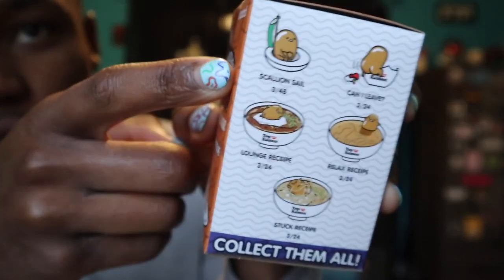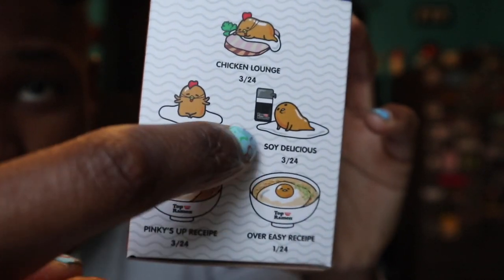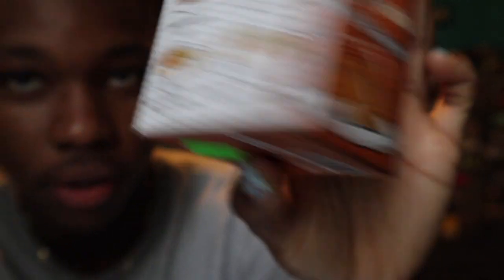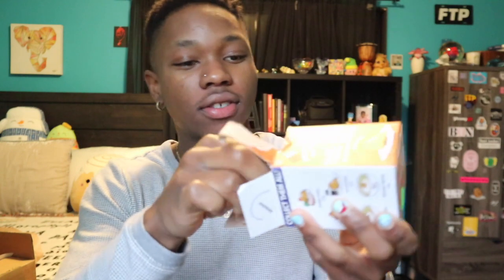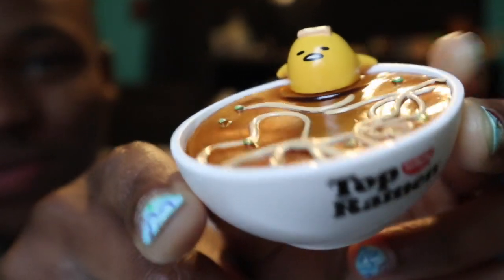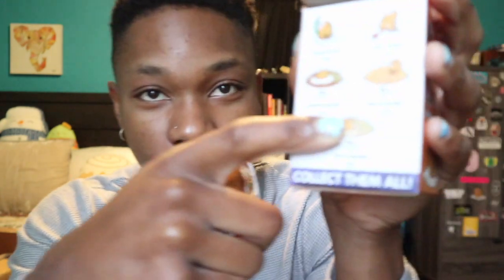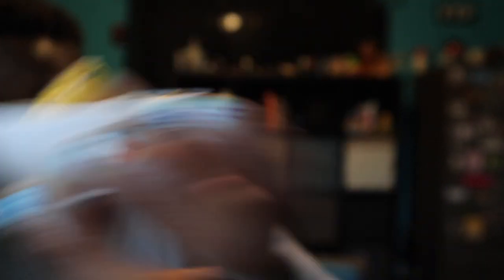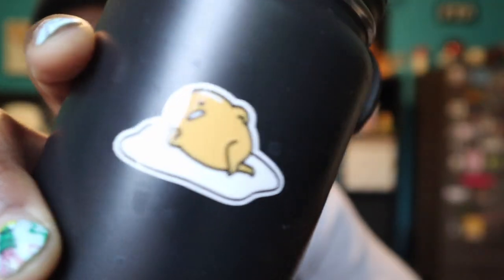Unboxing The Gudetama X Nissin Top Ramen Collection Mini Figure 🌞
Cristian Julian Chigbolu opening his gudetama collectible.